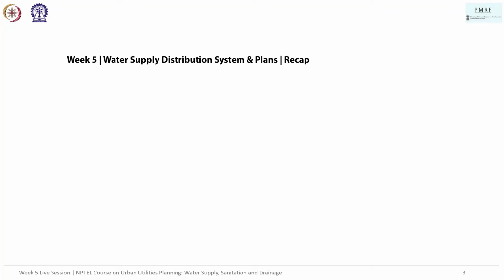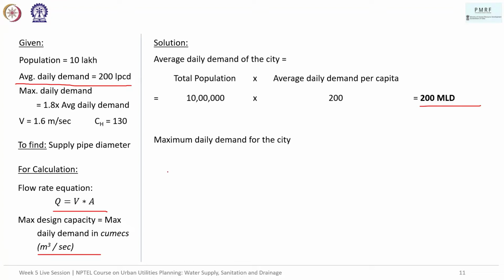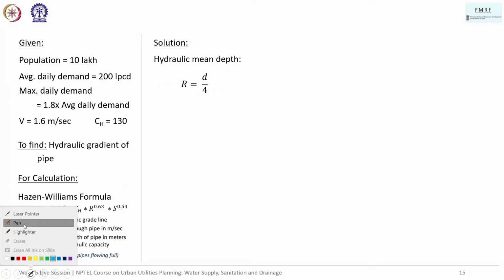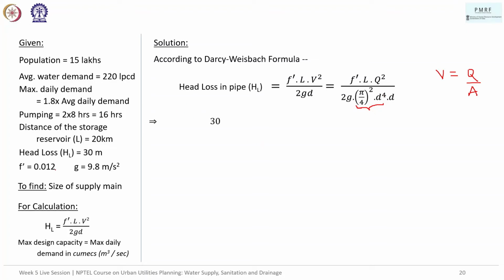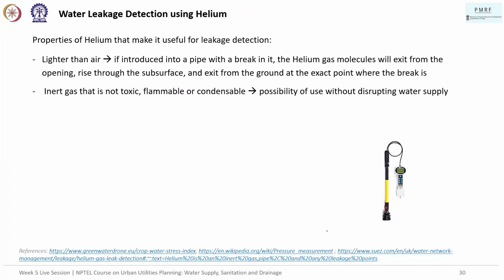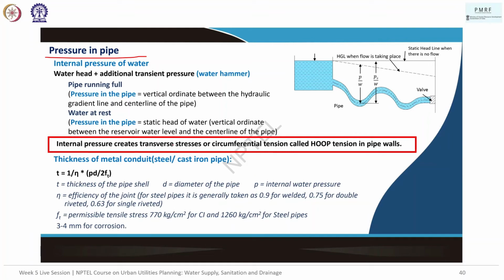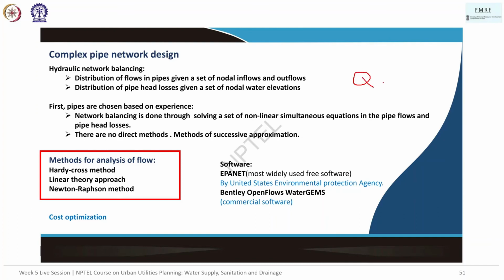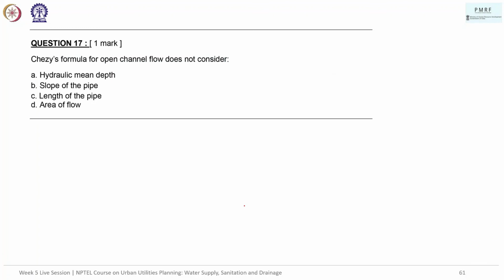NPTEL Live Sessions - NOC22AR16 Urban Utilities Planning - Week 5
In this session, we discuss the answers to some of the questions from the Week 5 Assignment of the previous run of the course.